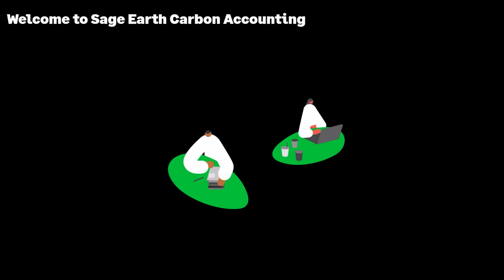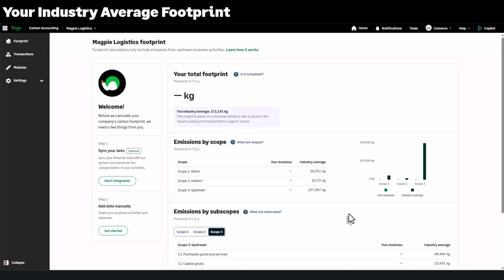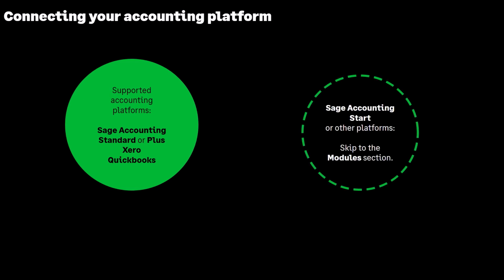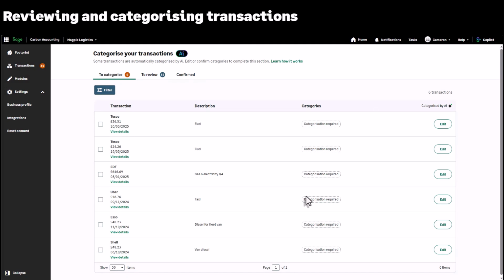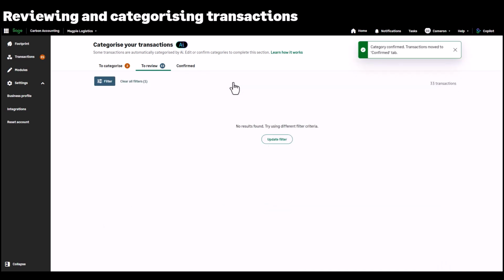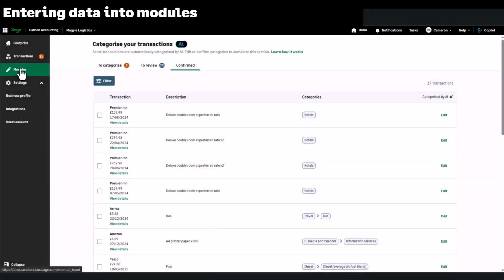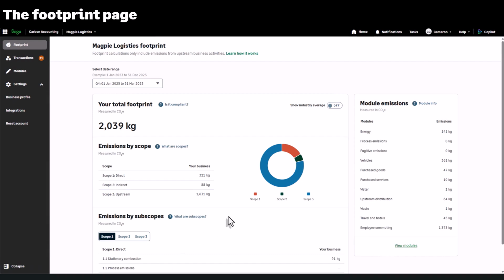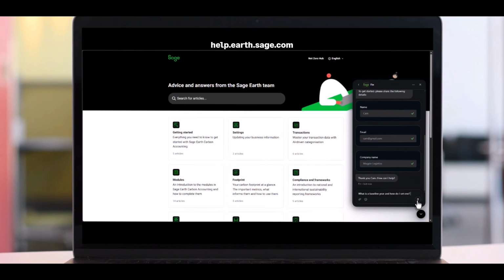Getting started with Sage Earth Carbon Accounting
Discover how to create an Industry Average Footprint, connect your accounting platform and enter data into modules to create your carbon footprint.